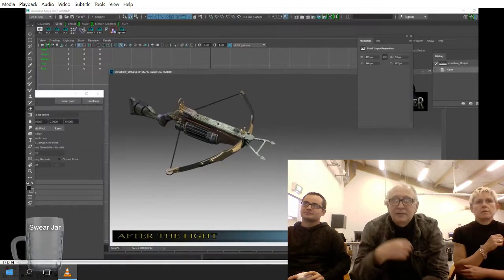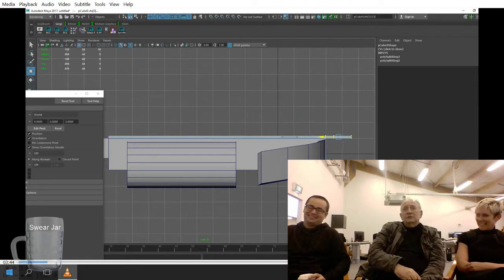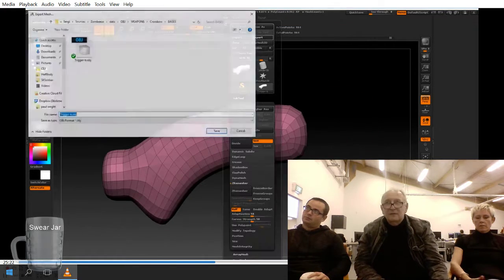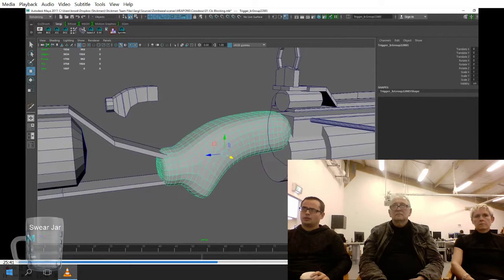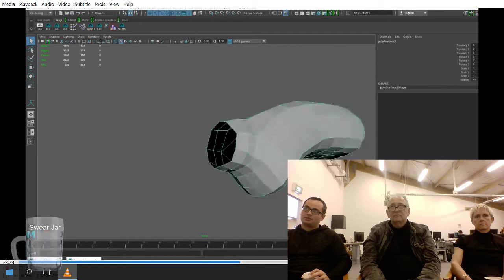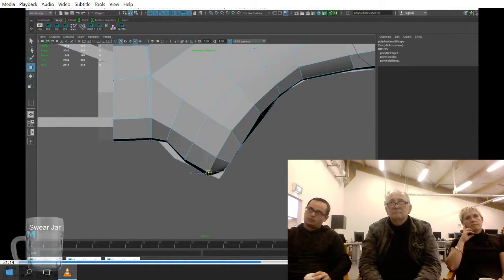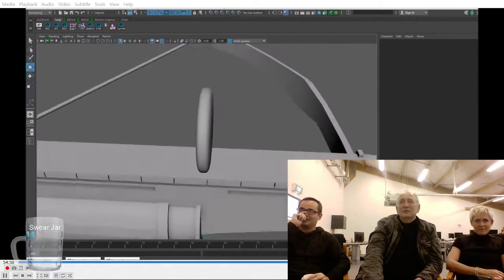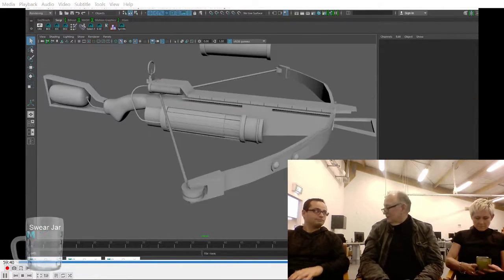Developing a VR Zombie Game (Behind the Scenes) Episode 23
Join us on the game development journey as we create our VR zombie game, After the Light.

Today's episode: Brook, Margaret and Sergi from Stickmen Media and Desolate Spectre Studios team talking about blocking the crossbow weapon from the After the Light game.